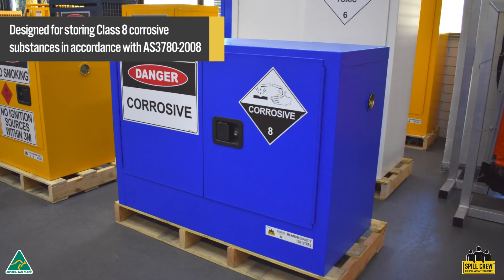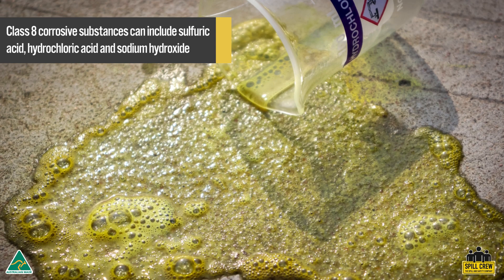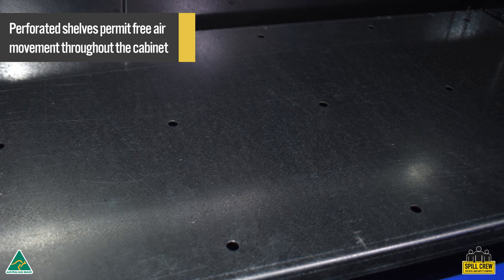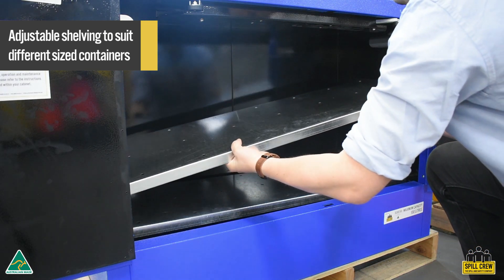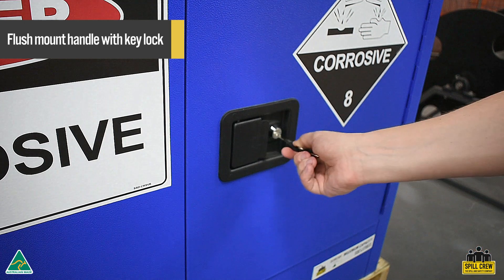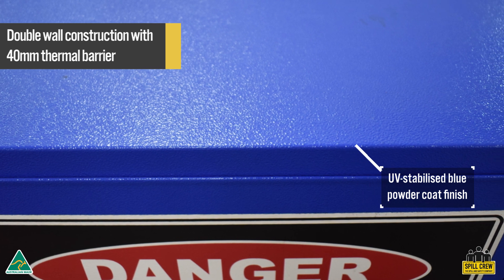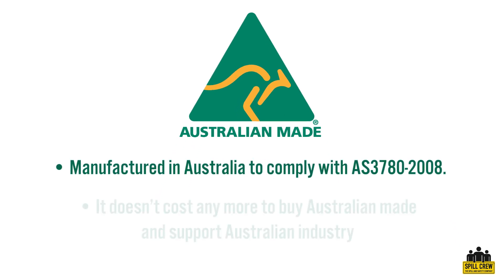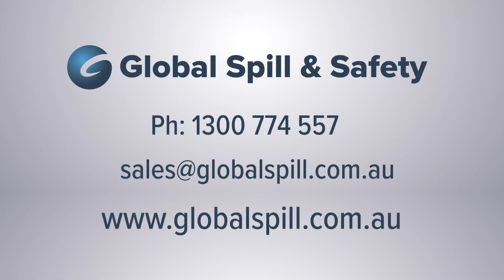Corrosive Substances Cabinets | Global Spill & Safety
Corrosive Substances Cabinets are used for the safe and secure storage of Class 8 corrosive substances such as sulfuric acid, hydrochloric acid and sodium hydroxide.

To view the full range of safety cabinets please visit Global Spill and Safety

Each cabinet is supplied with chemical resistant poly trays on each shelf. They feature a heavy duty, UV-stabilised powder coated blue finish with a double walled 40mm barrier.

Corrosive substances can be kept safe and secure on worksites in these lockable cabinets. Doors are self closing meaning they cannot be left open or ajar. All relevant safety and warning signage is included with each cabinet

Spill Crew safety cabinets are Australian Made to meet the requirements of Australian Standard AS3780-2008 - it doesn't cost any more to buy Australian Made and support Australian industry.